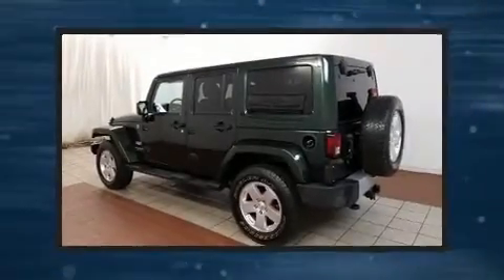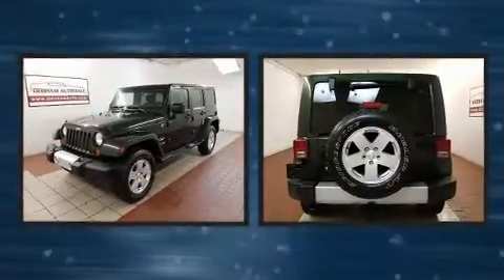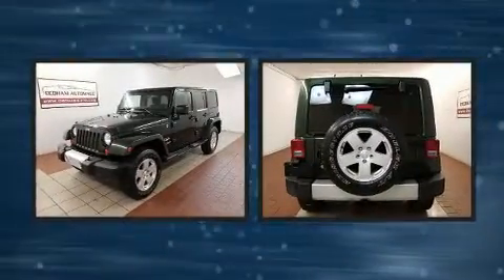2011 Jeep Wrangler Unlimited Sahara in Dedham, MA 02026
Outstanding design defines the 2011 Jeep Wrangler Unlimited. It features a standard transmission, 4-wheel drive, and a refined 6 cylinder engine. All of the following features are included: a tachometer, a trip computer, front bucket seats, power door mirrors, skid plates, remote keyless entry, and much more. Jeep also prioritized safety and security with features such as: dual front impact airbags, integrated roll-over protection, traction control, brake assist, ignition disabling, and 4 wheel disc brakes with ABS. Electronic stability control ensures solid grip atop the road surface, no matter how challenging the driving conditions. Our experienced sales staff is eager to share its knowledge and enthusiasm with you. We'd be happy to answer any questions that you may have. We are here to help you.